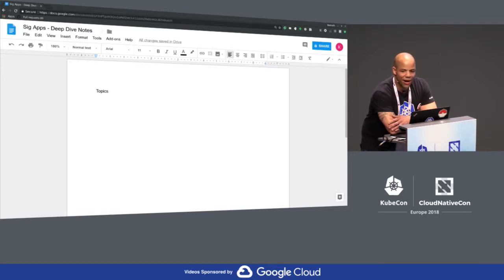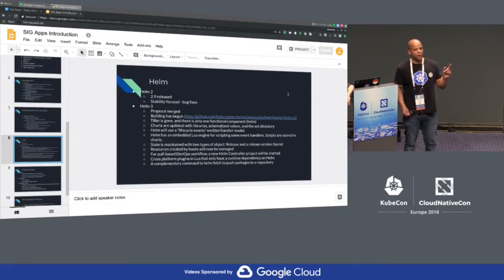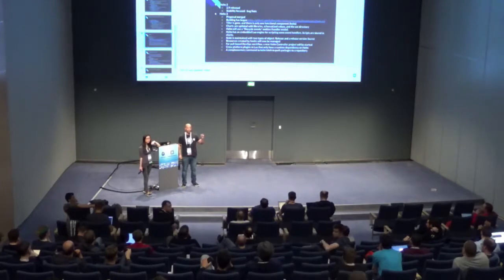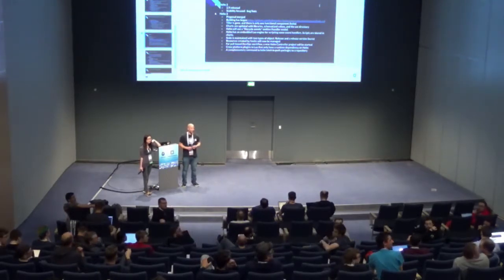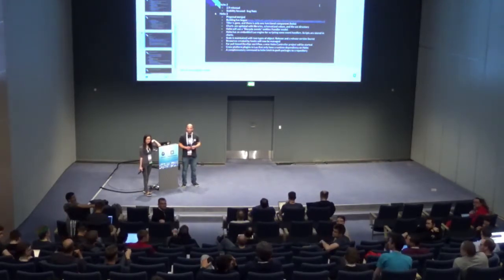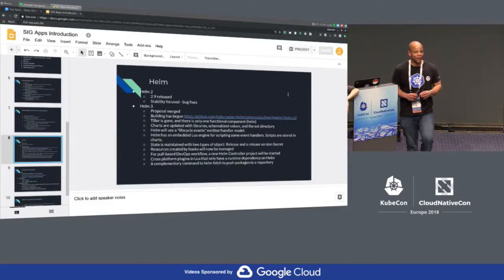SIG Apps Deep Dive – Janet Kuo & Kenneth Owens, Google (Intermediate Skill Level)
SIG Apps is dedicated to all facets of designing, developing, and running applications on Kubernetes. This is a working sessions and the content will be driven by the interests of the attendees. Topics could involve Helm, Charts, the workload APIs, tool development, tool interoperability, or any other topic relevant to the space. This is your opportunity to let your ideas help shape the future direction of the community.

About Janet                                                                                                                                                                                                                          Janet is a Software Engineer for Google Cloud. She joined the Kubernetes project before the 1.0 launch in 2015. She is an active SIG Apps contributor and the owner of Kubernetes workload APIs. She strives to build the best experience for running workloads in Kubernetes.

About Kenneth
He is a software engineer at Google.